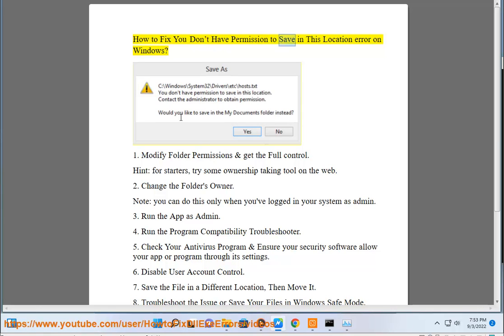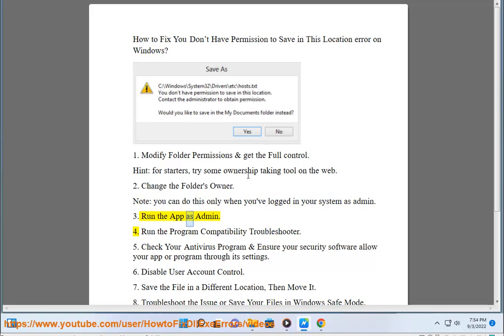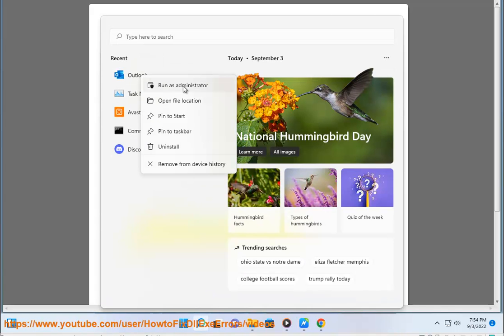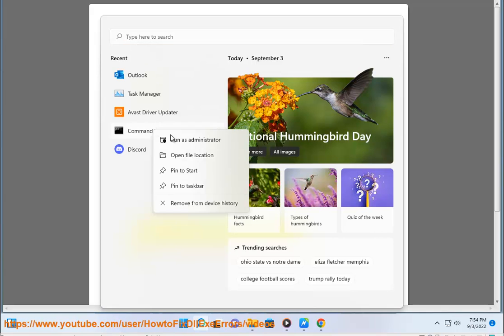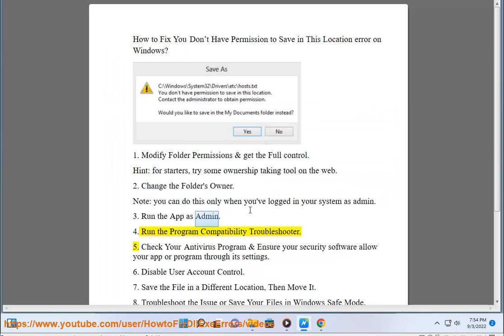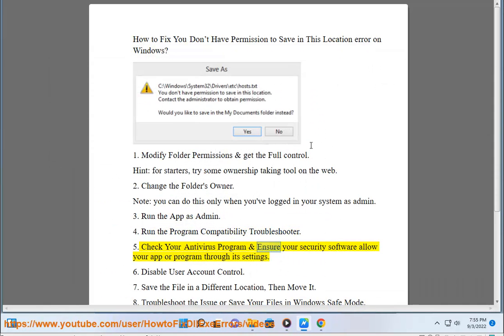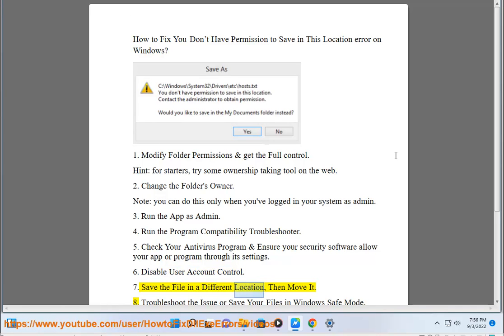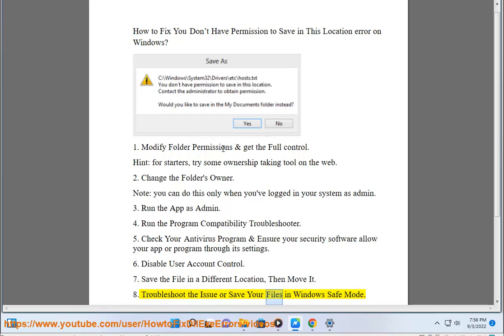Fix You Don’t Have Permission to Save in This Location error on Windows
Here's how to Fix You Don’t Have Permission to Save in This Location error on Windows.